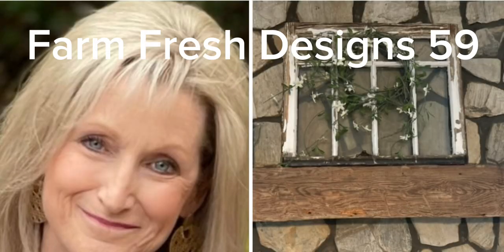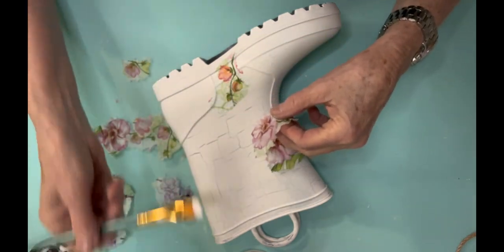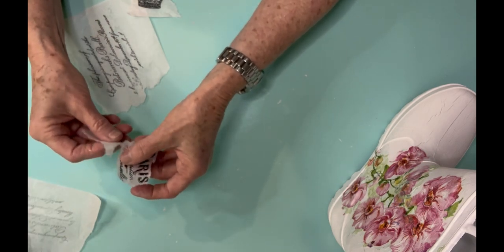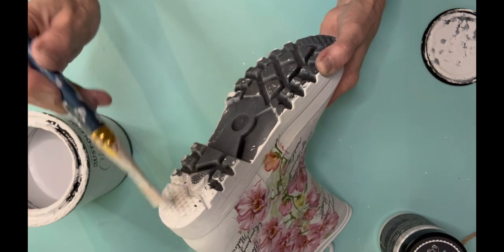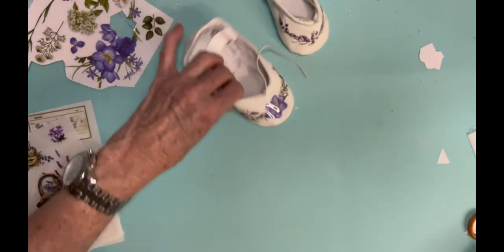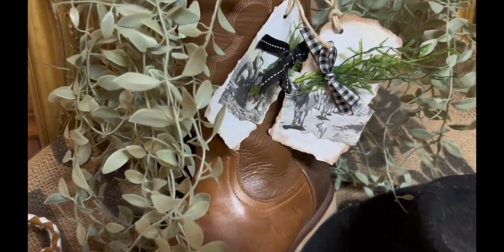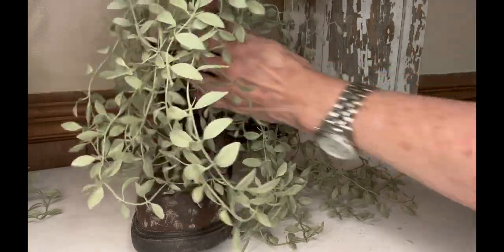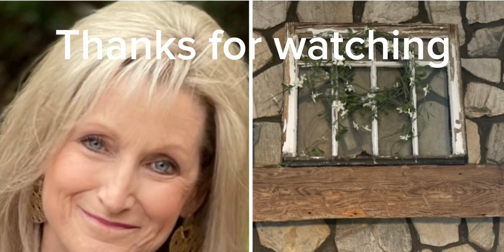Thrifted boots/shoes for indoor and outdoor decor